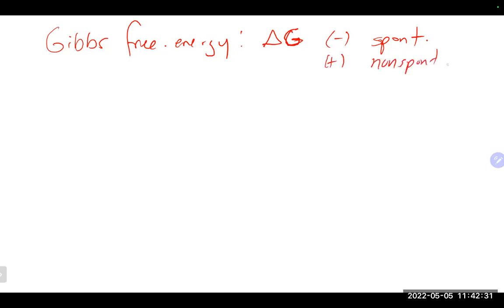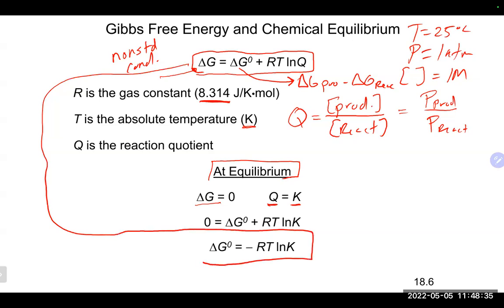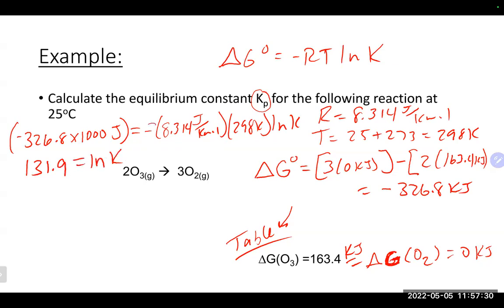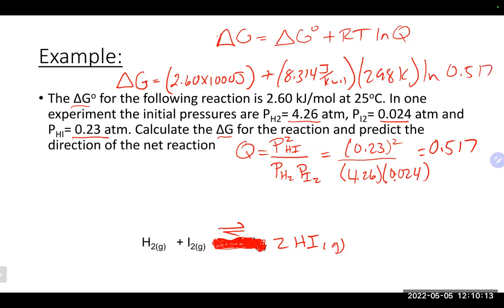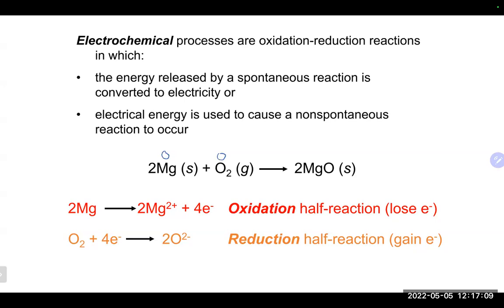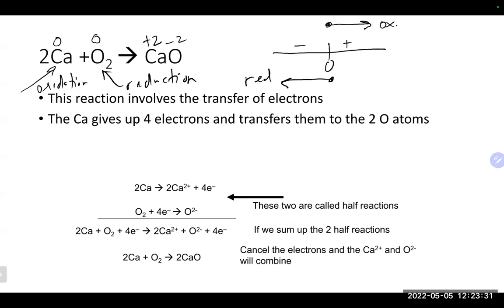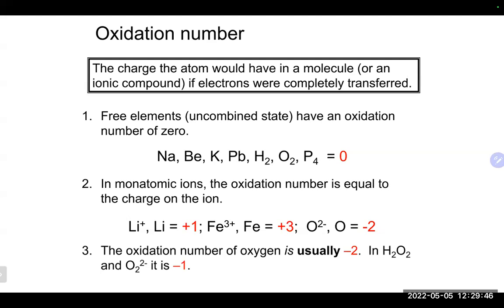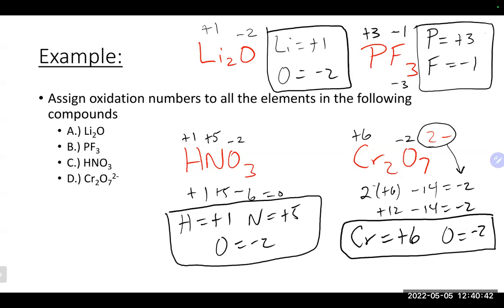Chem 51 Lecture 5/5/22 (Ch 16 and 17)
We lectured on Ch 16 and 17 (thermodynamics, entropy of phase change, Gibbs free energy, Electrochemistry, Redox Reactions, Oxidation Number)